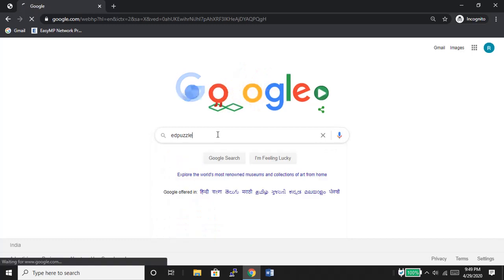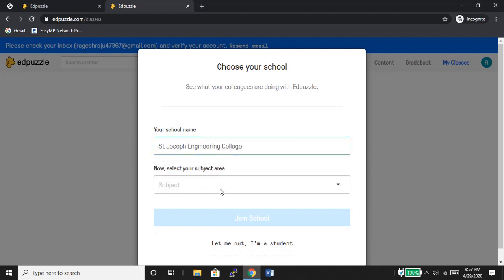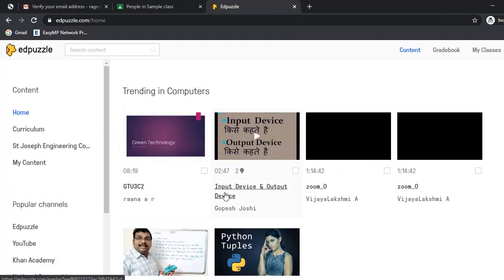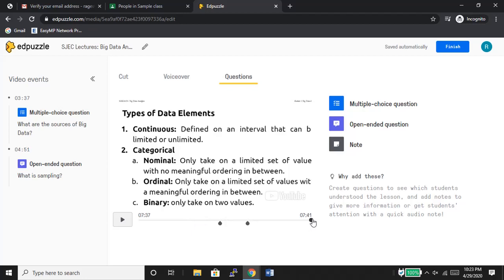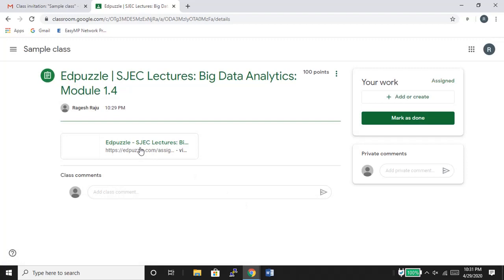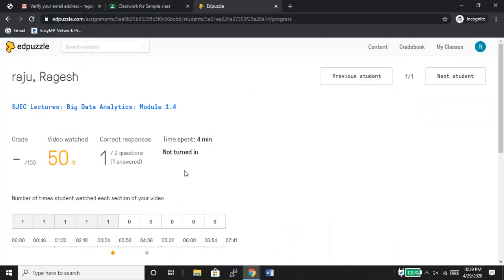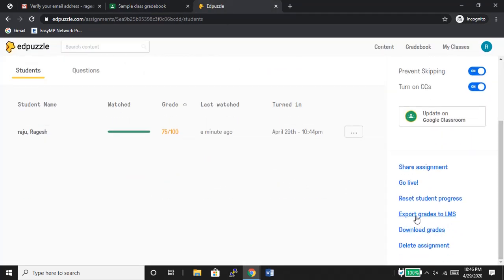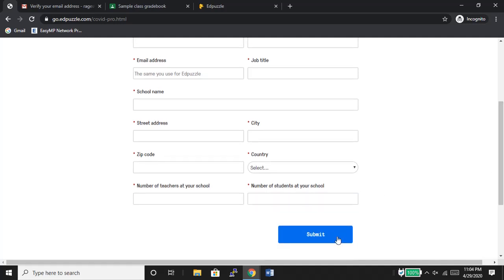How to use Edpuzzle to Engage students with Interactive Video Lessons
This video is a tutorial to use the Edpuzzle, which helps the teachers to engage students with Self-paced learning and Interactive video lessions.